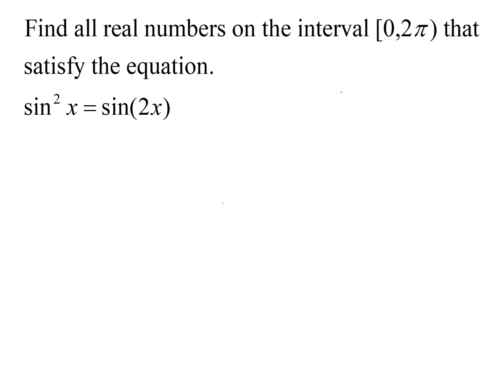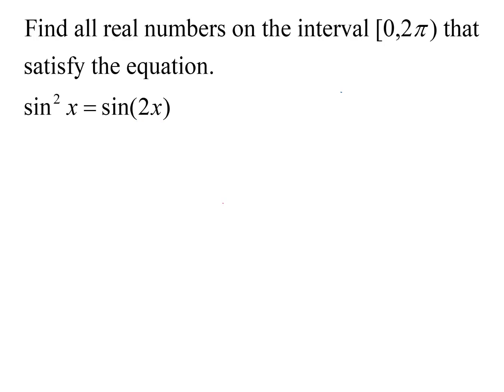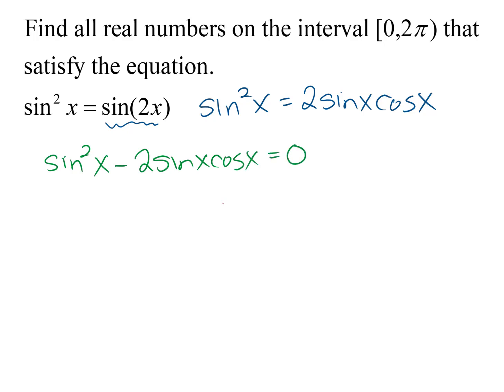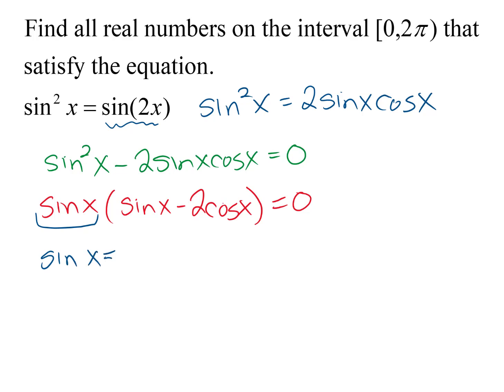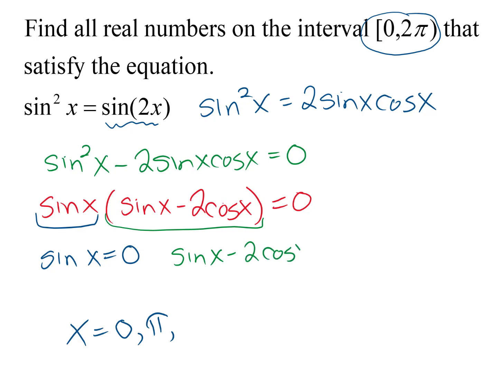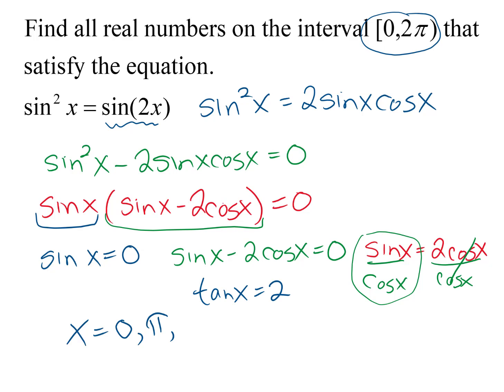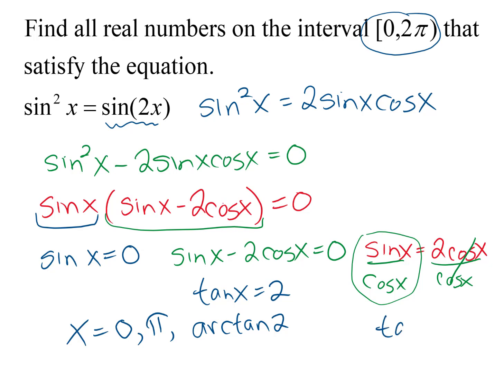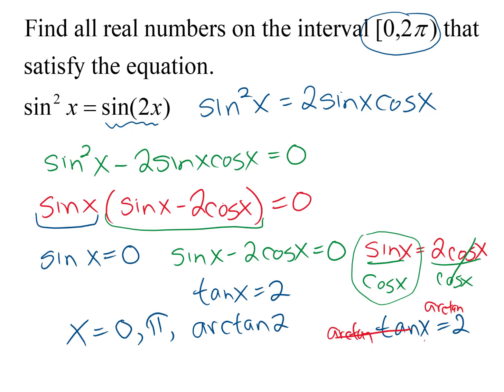Trig solve sin^2 (x)=sin(2x)